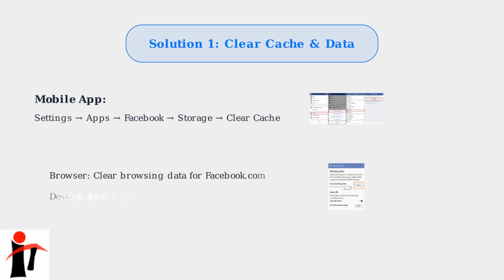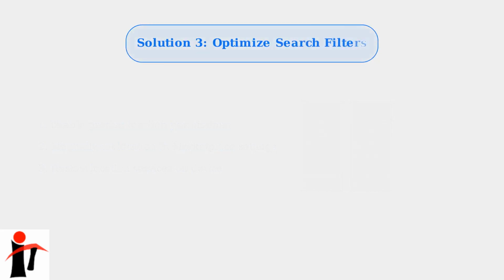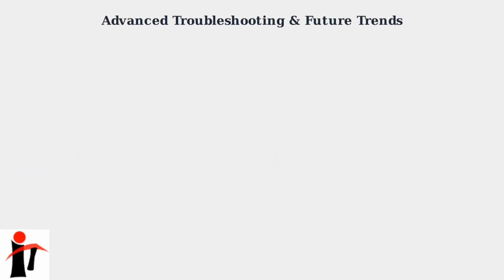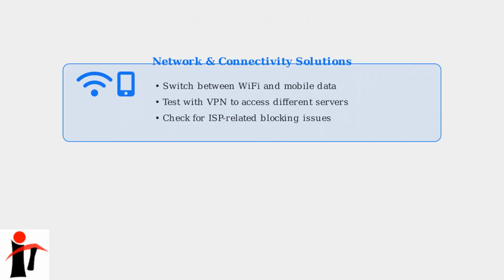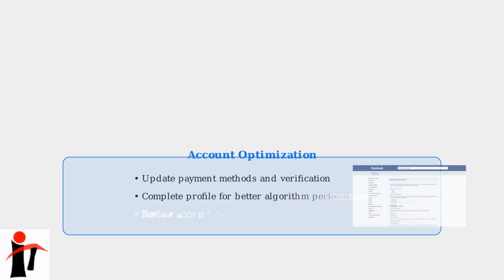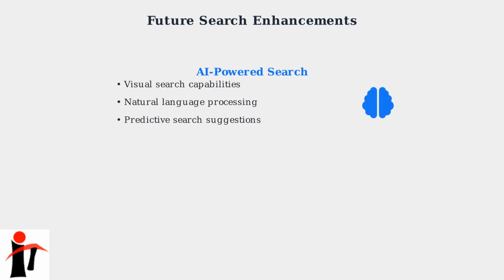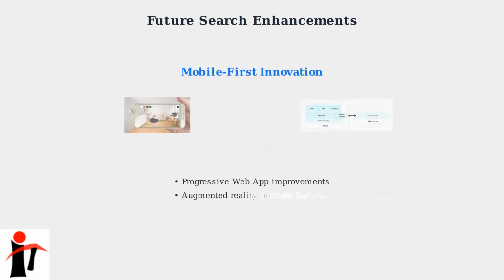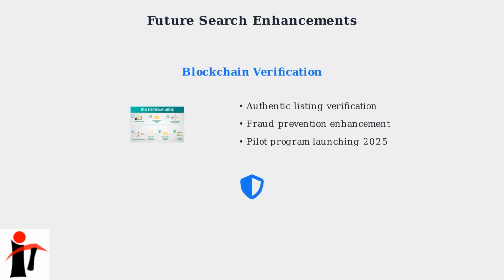How to Fix Facebook Marketplace Search Not Working – Filters, Cache & Location Troubleshooting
🔍 If Facebook Marketplace search isn’t working, start by clearing the app cache on Android or reinstalling the app on iPhone. 📱 Make sure your location services are enabled and accurate, since Marketplace results depend on your area. 🔄 Reset or adjust filters, as overly narrow options can block listings from appearing. 💻 On desktop, refresh the page, clear browser cookies, or try another browser. ✅ If search still fails, update the Facebook app or check if Marketplace is temporarily down in your region.